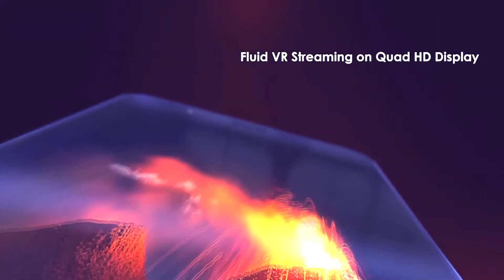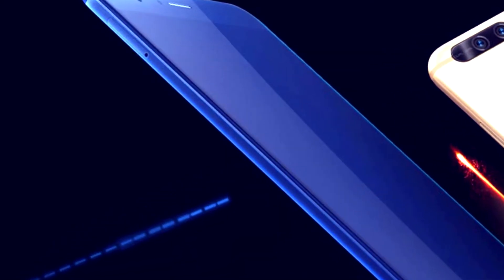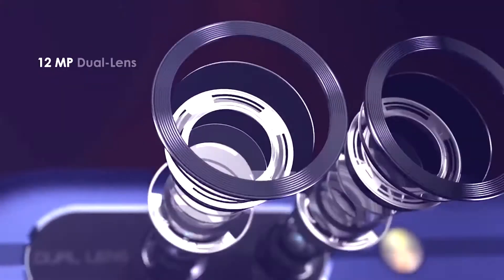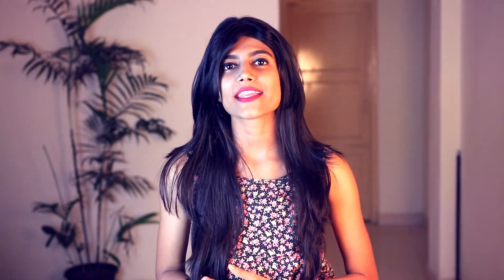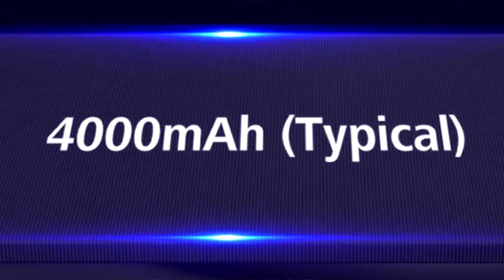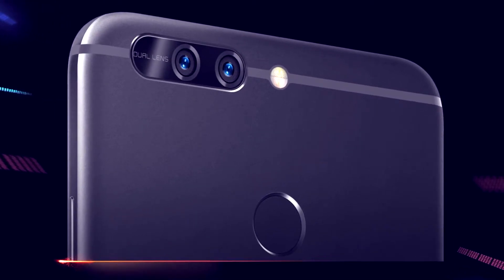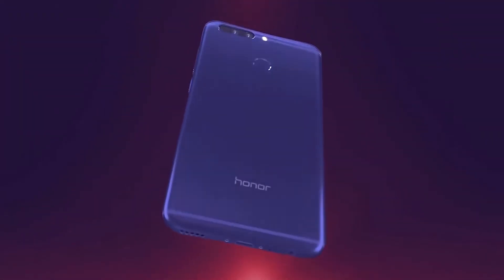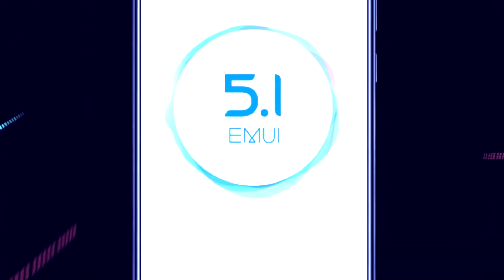Honor 8 Pro Review - Can It Beat OnePlus 5?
After the Honor 8 from Huawei comes the new flagship smartphone, the Honor 8 Pro. The honor 8 was the complete package but the mid-range specifications didn’t really permit it to come any near the “flagship” tag. The Honor 8 Pro packs all the great specs for a flagship smartphone in 2017, but does the specs merit can categorize it along with more expensive flagship devices, and the mid-range phones like the OnePlus 5? Let’s find out in our review.

The honor pro comes with a curved edge which makes it easy to fit in hand. Its sports an ultra slim metal unibody of less than 7mm.  6.97mm to be precise which beats the OnePlus 5 which is around 7.2mm in thickness.
The phone is available in two color options, navy blue or midnight black color. The screen is a bit bigger at 5.7 inches and it comes with a gorilla glass 3 protection which is not as good as OnePlus’s 5’s gorilla glass 5 protection but can manage to keep the scratches away.
The glass has 2.5D curved effect at the edges which feel good to use and swipe across. However, we’d recommend using a screen protector.
There is an 8 MP camera on the front. At the bottom of the phone, we get a USB type-c port, the regular 3.5mm audio jack and the openings for the speaker. The power button and the volume button on the right. on the left, we have access to the hybrid tray which accepts two Nano sims or one sim and one micros SD card if you don't need dual sim functionality.
Honor retains an IR blaster on the top of the phone so you have a remote control to other devices like your TV.  There is also a secondary noise cancellation microphone on the top. The back holds a seamlessly built dual camera, a dual tone LED flash and a fingerprint sensor which a quick way to power on with just a touch.
Honor 8 pro has a 2K QHD resolution screen translating to a crystal-clear cinema-like performance whereas OnePlus 5 settle with 1080p screen resolution.
It is packed with 6GB of RAM, 128GB internal storage, a high speed octa core processor and a 4000 mAh battery giving a life of almost 2 days from a single charge, depending on your usage. The phone also ships with Huawei quick charger which can charge it fully in fairly less time. In terms of battery size Honor 8 Pro beats the OP5 again. But it has no competition with OP5’s dash charger.
Coming back to the camera. There is 12 MP dual camera which comes with a separate sensor for color and black & white, making the picture clearer and more color accurate.
Honor 8 Pro comes with the Android nougat 7.0 out of the box with Huawei’s own highly customized interface.
The box that it ships with doubles up as a VR cardboard to get a taste of virtual reality right on this phone.
Verdict:
The phone in terms of performance is on par with OnePlus 5 moreover it beats the OnePlus in terms of price and internal storage and battery life. The design of the phone is also better than OP5 but it’s a matter of preference. Honor 8 Pro is bigger and slimmer than OP5 the huge size of the phone comes with a cost, the Honor 8 pro weights far heavier than OP5 at 184gms.
To sum it all, Honor 8 Pro's amazing specs and lower price at 30000 rupees steals the flagship killer title from OnePlus.
The phone is made available to Amazon exclusive only.